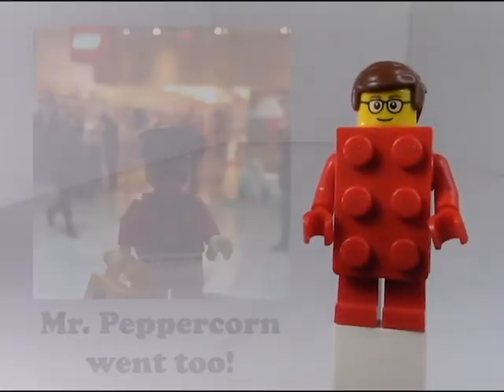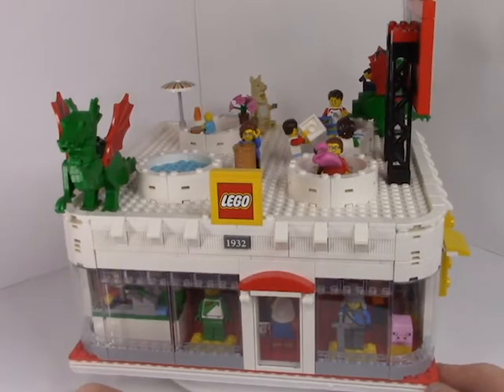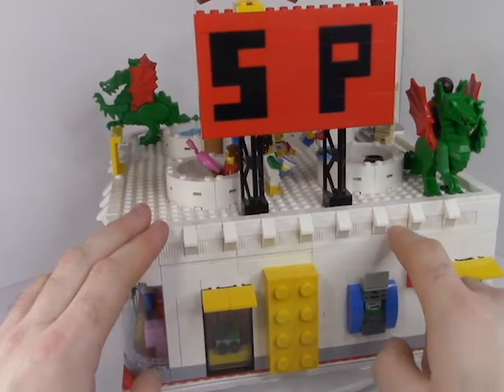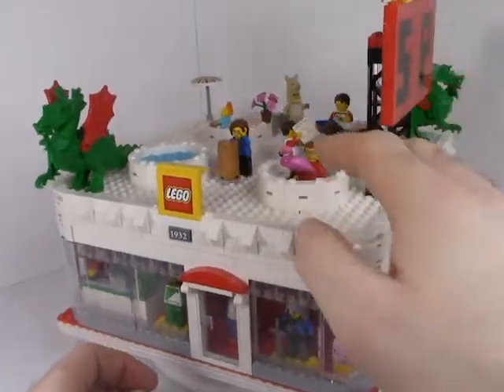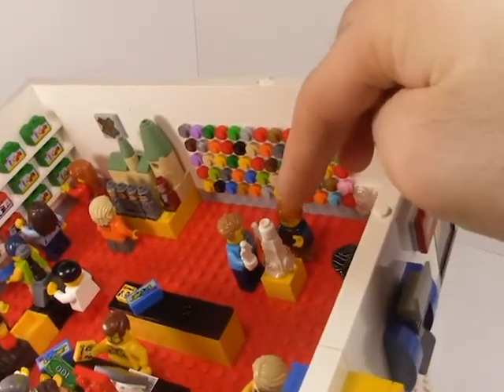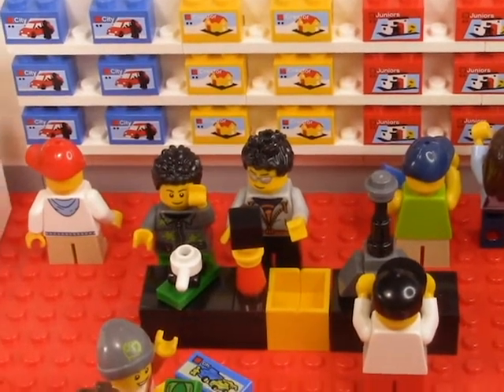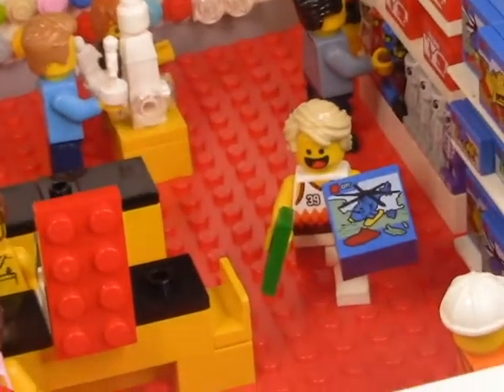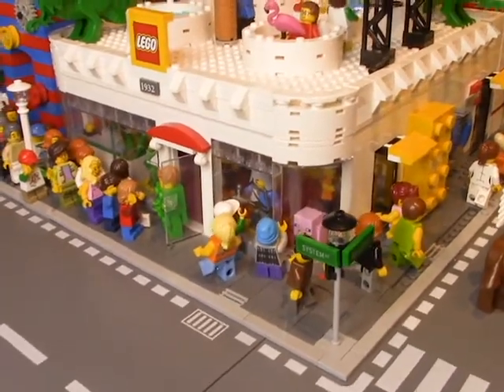Brickton City Tour - Lego Store MOC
Welcome to the first of many videos detailing how I constructed my Lego City, Brickton, one building at a time! Today we take a look at my Lego store, with all the gusto of a real life store... but made out of Lego! Funny concept, right? Anyway, its one of the longest-lasting buildings in Brickton and has changed numerous times as I added more pieces. Wish I took more photos of the earlier stages!